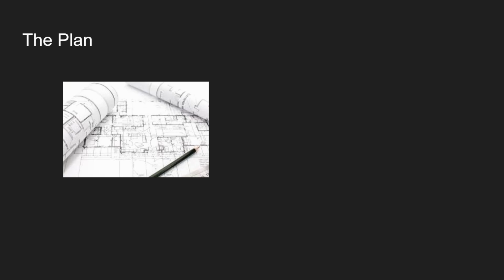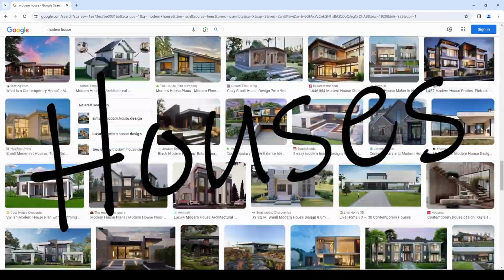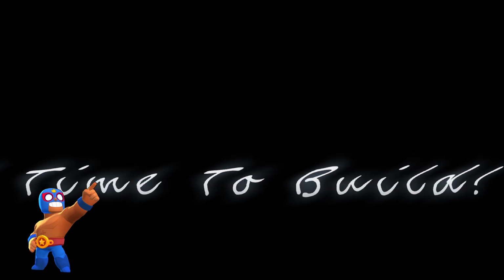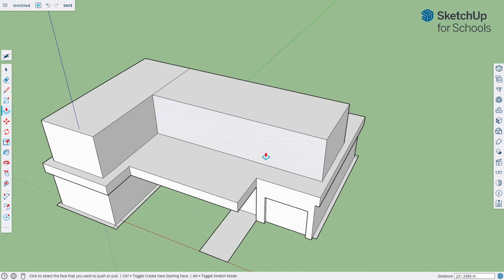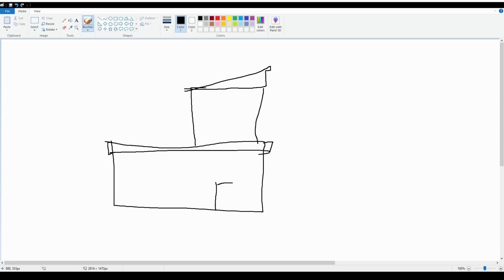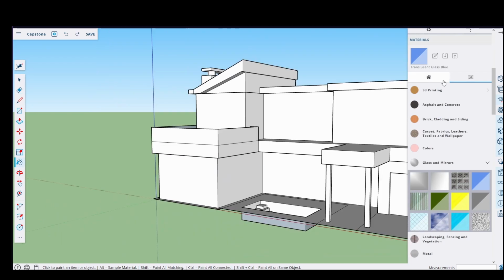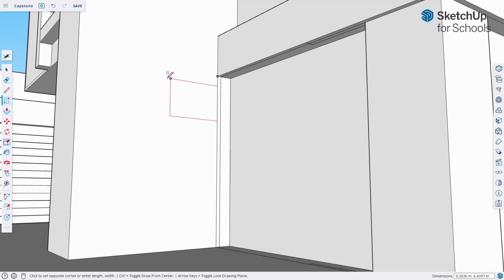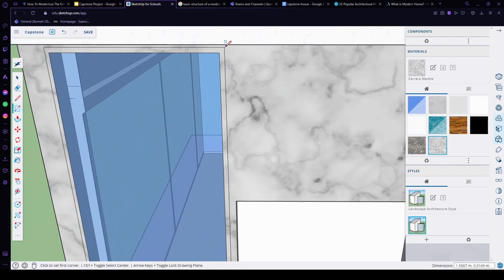Capstone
How bout you stretch your rotator cuffs